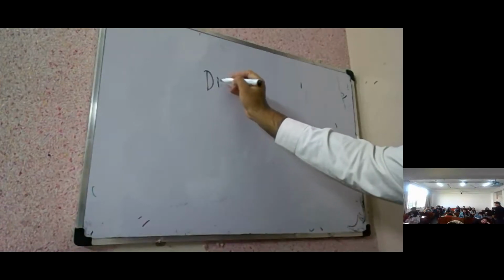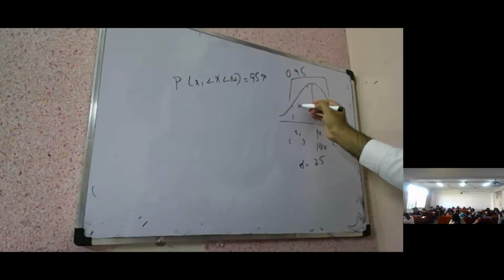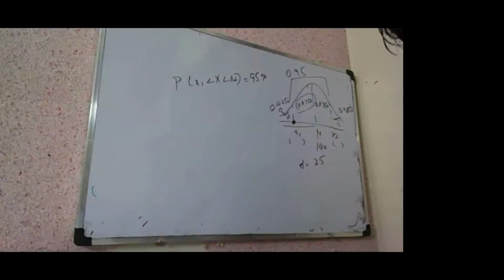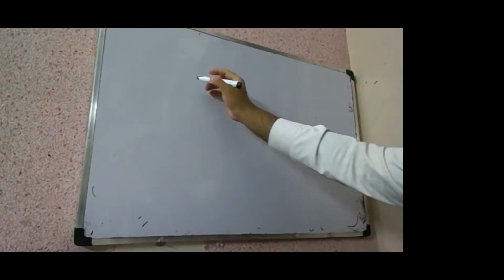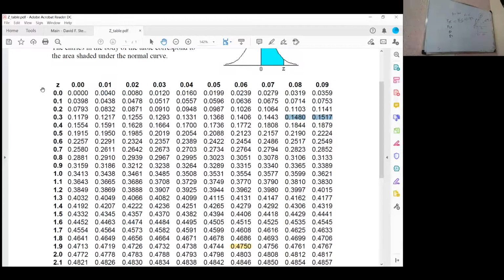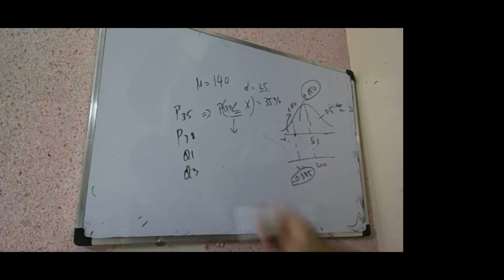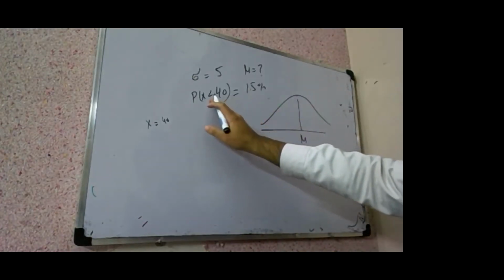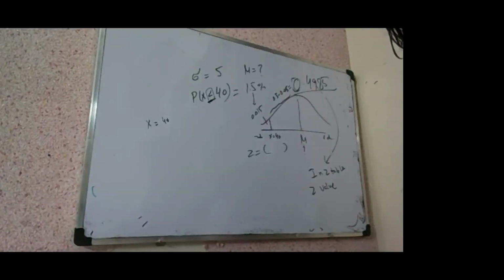Normal Distribution: Inverse Method, Percentiles & Parameter Solving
This lecture provides a comprehensive guide to the Inverse Method for solving problems involving the Normal Distribution. Instead of starting with a value of x and finding the probability, the Inverse Method reverses the process: it begins with a known probability or percentage and works backwards to determine a missing parameter—either the raw score (x), the mean (μ), or the standard deviation (σ).

The instructor explains how to correctly interpret the given probability by plotting the scenario on the normal curve, identifying the shaded area, and using the symmetry of the Normal Distribution. The area is then matched with the corresponding Z-value from a Z-table. From there, the standardization formula is algebraically rearranged to solve for the required unknown.

Practical examples demonstrate how to calculate percentile values, determine required thresholds, and solve for unknown means or standard deviations when only probability information is available.

This video is ideal for students and professionals in statistics, data science, industrial engineering, business analytics, finance, and quantitative research.

What this video covers:
✔ What is the Inverse Normal Method?
✔ Using probabilities to find X, μ, or σ
✔ How to interpret shaded areas on the normal curve
✔ Finding Z-values using Z-tables
✔ Rearranging the Z-score formula to solve for unknowns
✔ Percentile calculations (e.g., 90th, 95th, 99th percentiles)
✔ Solving for distribution parameters using probability information

This video explains the Inverse Method for the Normal Distribution, showing how to find X, μ, or σ from a given probability. It uses Z-tables, symmetry, and algebraic manipulation of the Z-score formula to solve percentile and parameter-based problems.

Q: What is the Inverse Normal Method?
A technique that starts with a probability and works backward to find the corresponding value of X, the mean μ, or the standard deviation σ using Z-scores.

Q: How do you find X from a given probability?
Interpret the shaded area, find the matching Z-value from the Z-table, then solve:
X=μ+Zσ

Q: How do you find the mean or standard deviation?
Rearrange the Z-score formula: Z= (X−μ)/σ to solve for whichever parameter is unknown.

Q: What are typical applications of the Inverse Method?
Finding percentile cutoffs, quality thresholds, acceptance limits, and calculating unknown distribution parameters.

Q: Why is plotting the scenario important?
It ensures the correct area (left tail, right tail, or central region) is used when selecting the Z-value, preventing errors in solving.